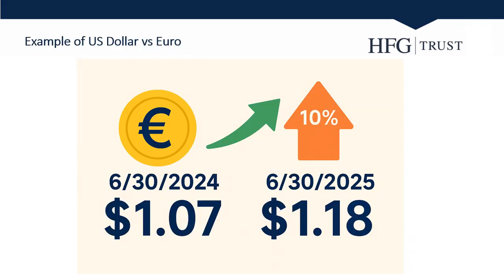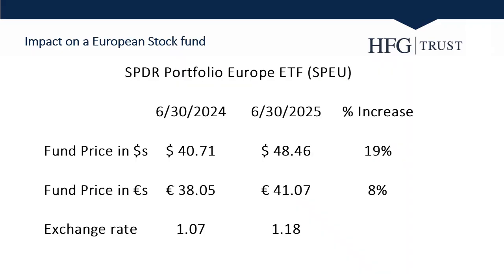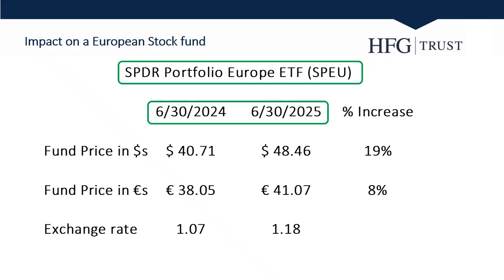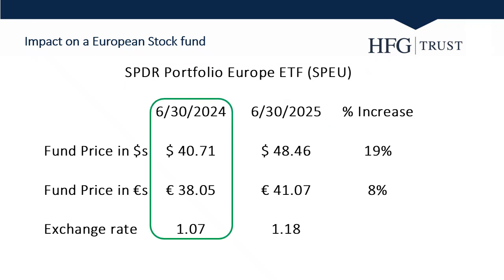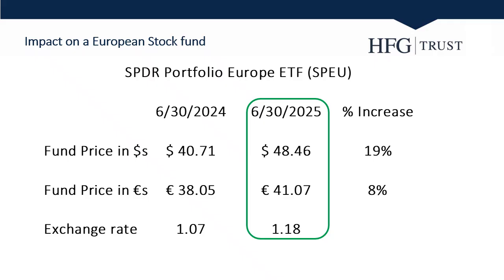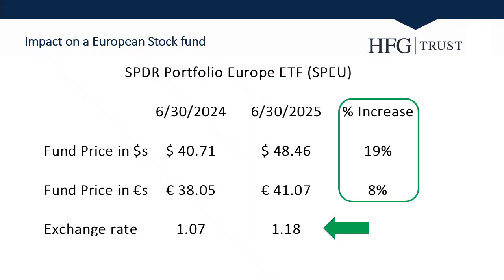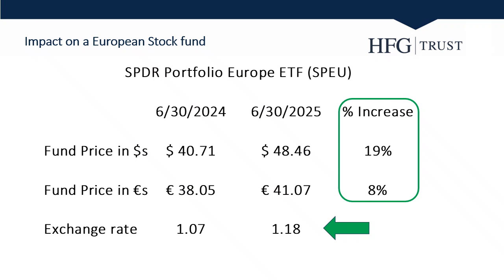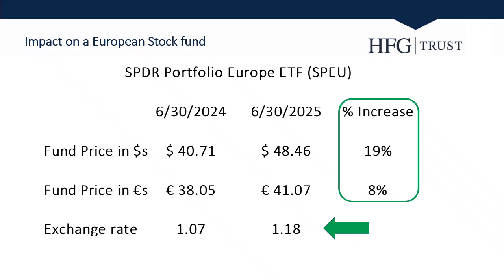Impact of Foreign Exchange on Returns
See how US dollar moves change your returns, with a simple euro example and a European stock fund case.

Currency shifts can lift or drag performance, even when the underlying companies look strong. In this video, we explain how exchange rates flow through to your investment returns, why the strength of the US dollar matters for American investors, and what a euro example reveals about real-world results. We keep it calm and practical, so you can decide with more confidence.

What you’ll learn:
 - How currency exchange rates show up on your statement
 - Why a stronger or weaker US dollar changes reported returns
 - A step-by-step look at the US dollar versus the euro
 - How currency moves affect a European stock fund owned by US investors

Paul Hansen, CFP®
Financial Advisor, HFG Trust

About HFG Trust:
We help you Simplify Life. We are your fiduciary-first advisory team offering holistic wealth planning, portfolio management, trust and estate services, and 401(k) plan guidance, delivered with an educational, steady approach.
We serve the Tri-Cities of Washington, including Kennewick, Pasco, and Richland, with additional offices in Roseburg, OR and Berkeley, CA.

Educational content only. Not legal, tax, or investment advice. We do not guarantee outcomes.
HFG Trust: Not FDIC Insured. Not Bank Guaranteed. May Lose Value.

This recording expresses the views of the author as of the date indicated and such views are subject to change without notice. HFG Trust has no duty or obligation to update the information contained herein. Further, HFG Trust makes no representation, and it should not be assumed that past investment performance is an indication of future results. Moreover, wherever there is potential profit there is the possibility of loss. The information contained herein does not constitute and should not be construed as an offering of advisory services or an offer to sell or solicit and securities or related financial instruments in any jurisdiction. Certain information contained herein concerning economic trends and performance is based on or derived from information provided by independent third-party sources. HFG Trust believes that the sources from which such information has been obtained are reliable; however, it cannot guarantee the accuracy of such information and has not independently verified the accuracy or completeness of such information or the assumptions on which such information is based. This recording, including the information contained herein, may not be copied, reproduced, republished, or posted in any form without the prior written consent of HFG Trust.